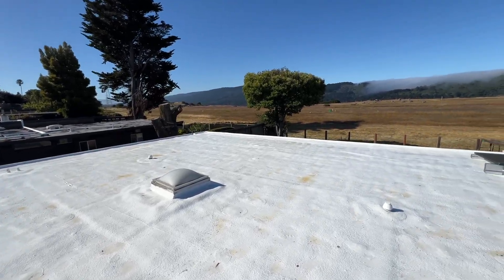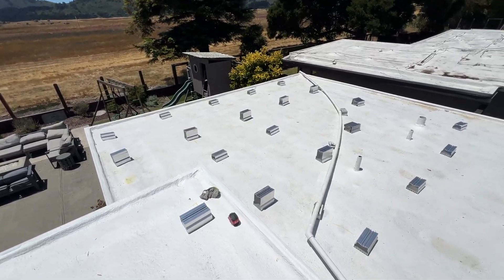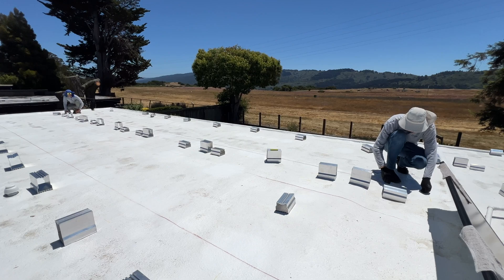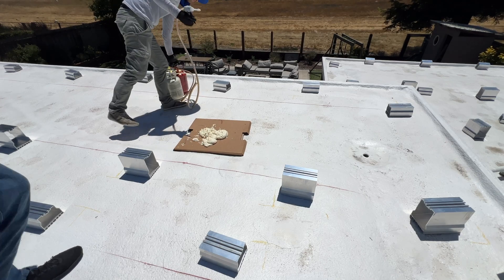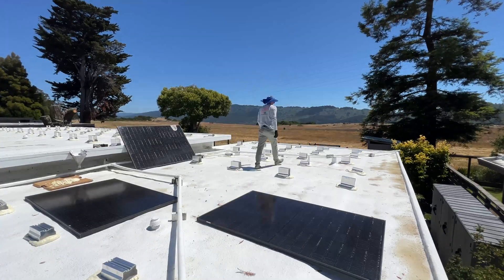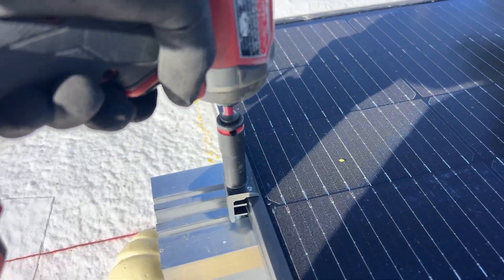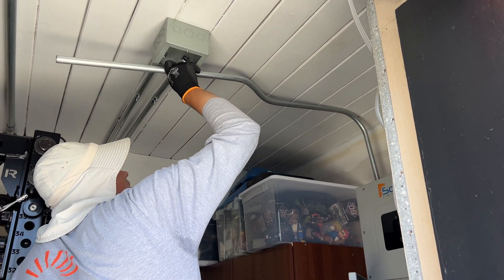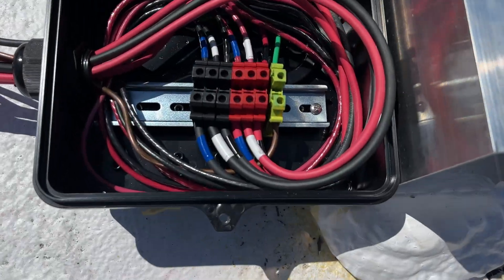Solarstack mounts. Flat roof solar installation without drilling the roof.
Installing 30 solar panels (12kW system) on flat foam roof.
Sol-Ark 15k + EG4 batteries.